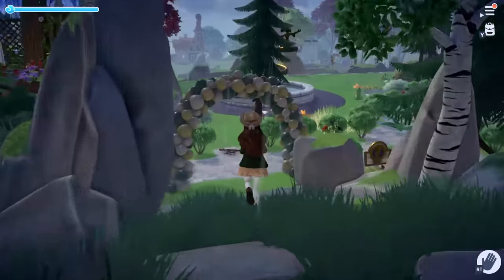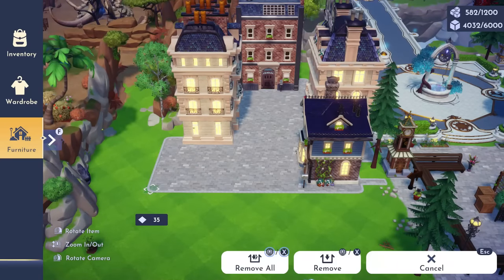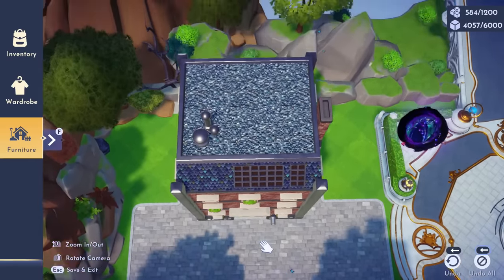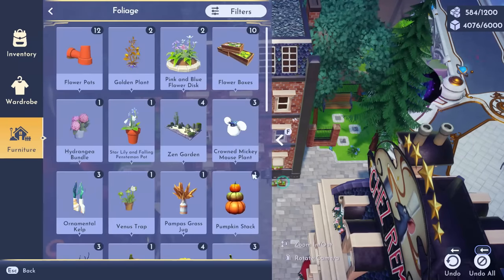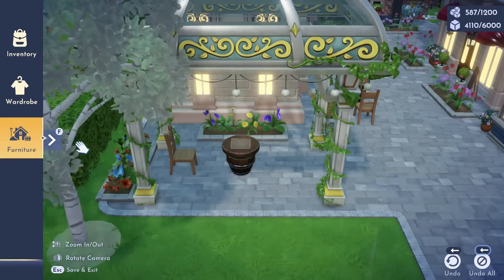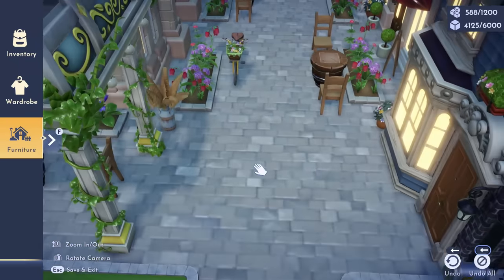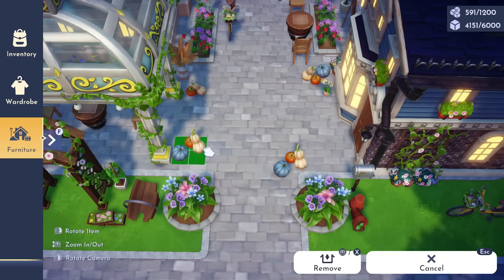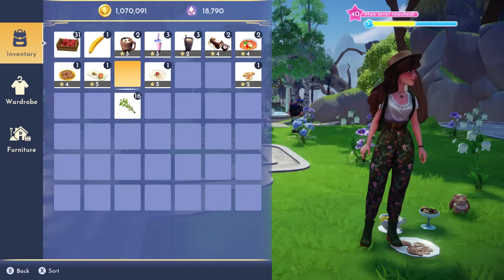Cottagecore Village Plaza Design 🌼 and Speed Build [Part One] in Disney Dreamlight Valley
*All Music Credit to @lilyisland

Apartment Complex sitting area inspo from the lovely @horriblegamingofficial please go give her a sub!